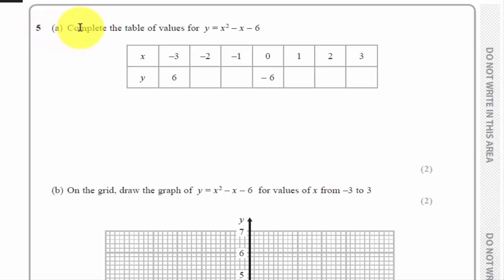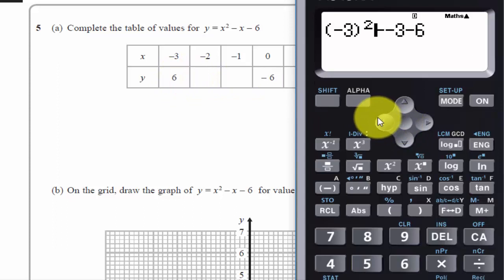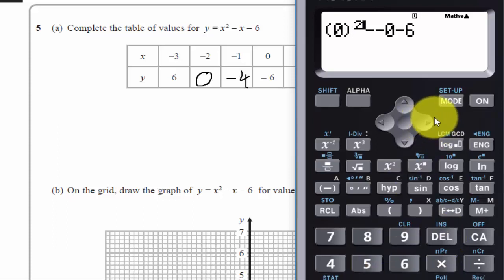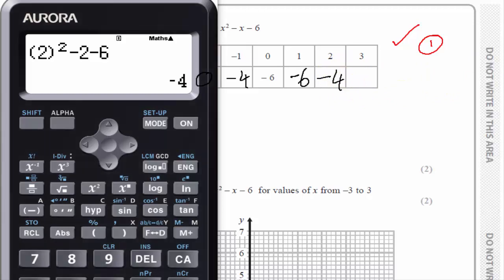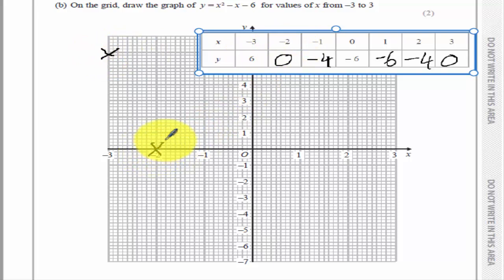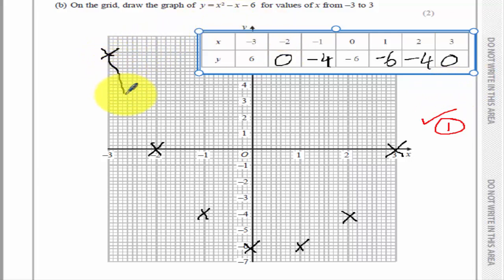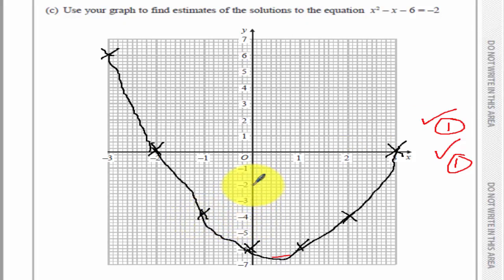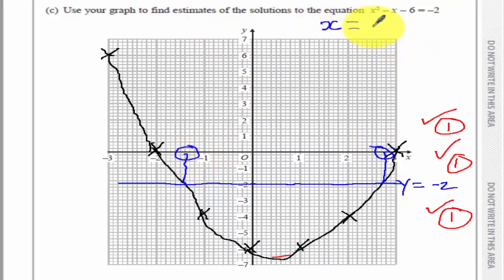Edexcel June 2018 - Paper 2 - Higher Q5 - GCSE Maths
Quadratic graphs.
Solving quadratic graphs graphically.